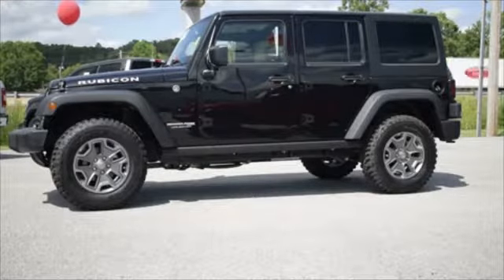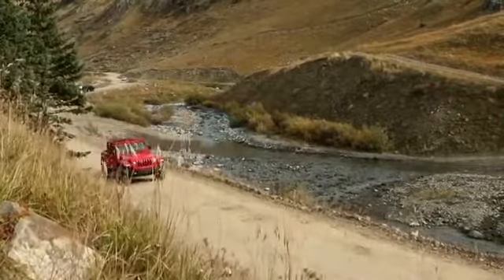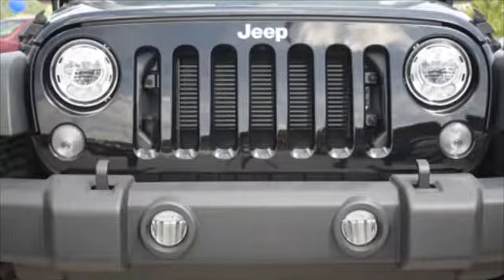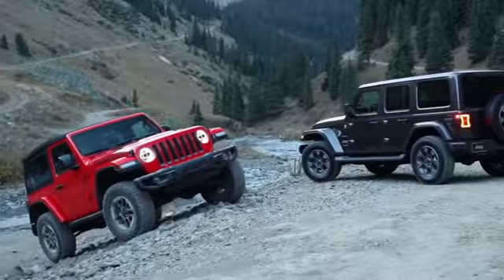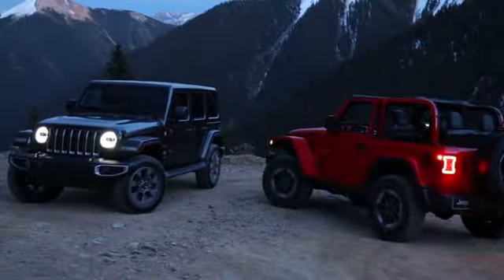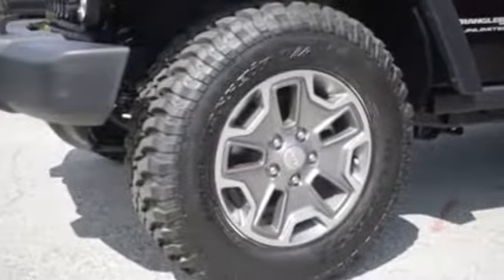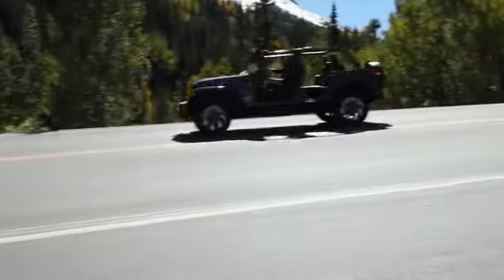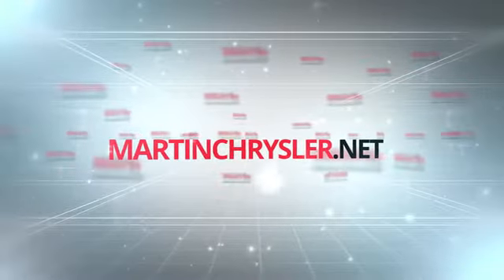Jeep Dealership Humble TX | 2018 Jeep Wrangler Humble TX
2018 Jeep Wrangler
Martin Chrysler is your trusted Jeep dealer, serving residents of Humble  TX and the surrounding cities. If you are in or around Humble  TX and you are looking for the premier service, selection, and prices on all new or pre-owned Jeep Wrangler then you need to look no further than Martin Chrysler. The wonderful folks at Martin Chrysler are experts in all things Jeep related and are capable of doing whatever needs to be done to get you in a new Jeep Wrangler today. There may be another Jeep dealerships in your area, but there is not a better Jeep dealership than Martin Chrysler. Do yourself a favor and make the trip over to Martin Chrysler today to see why we are the premier dealer in the entire area.